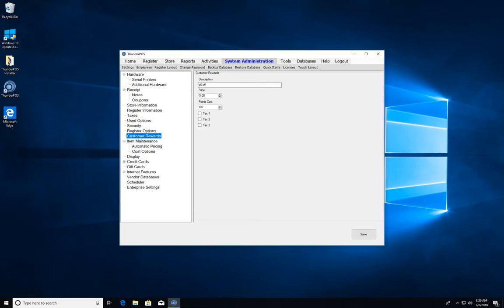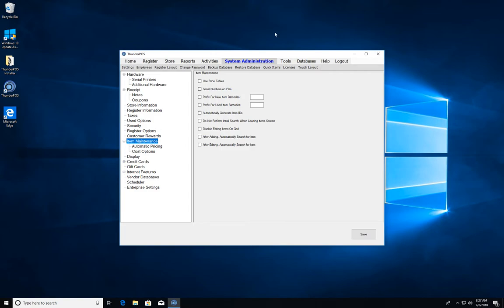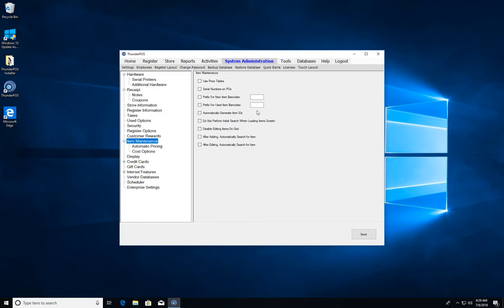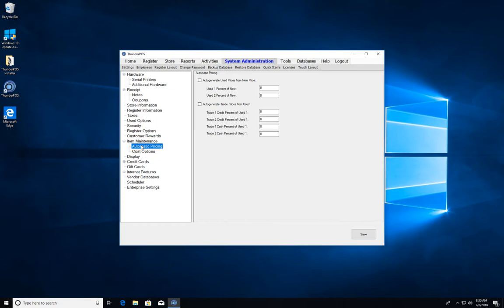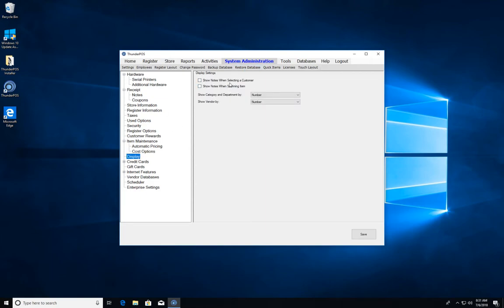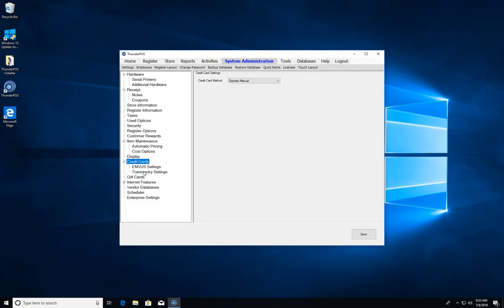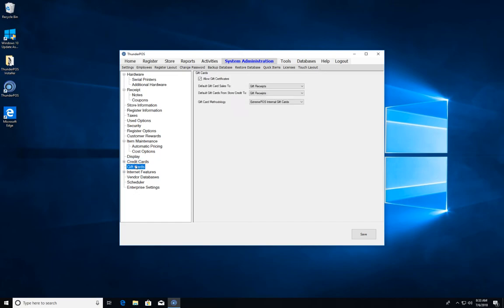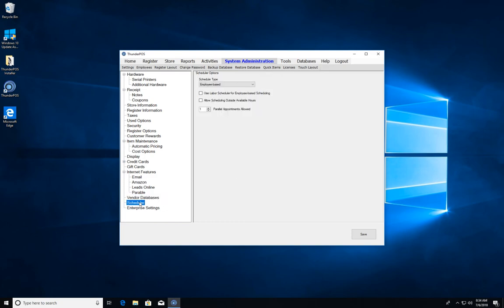Thunder POS Settings Part 3